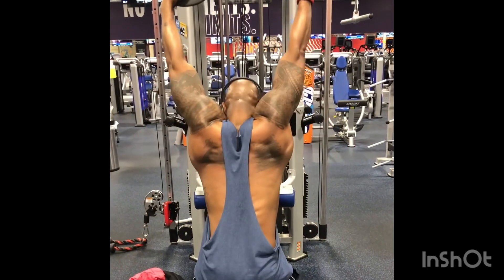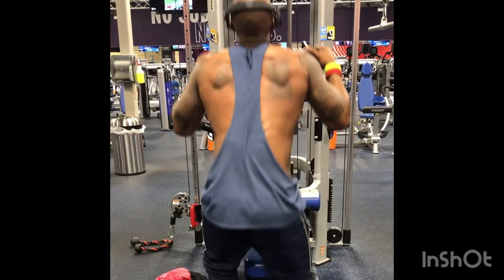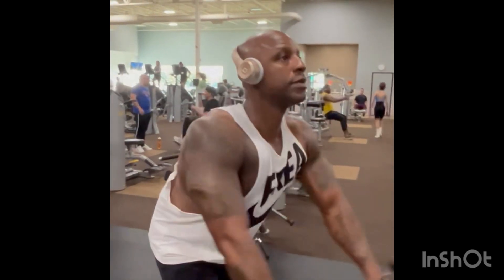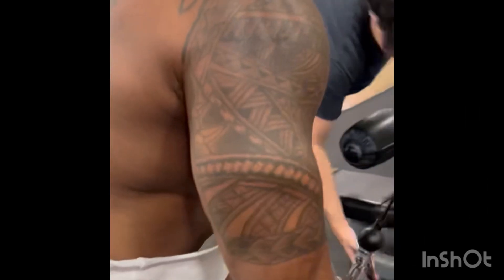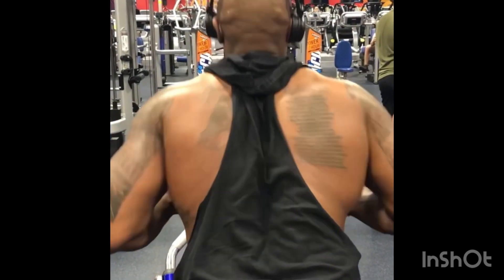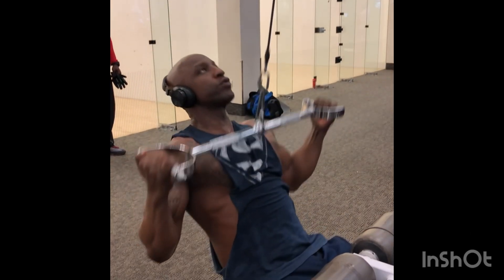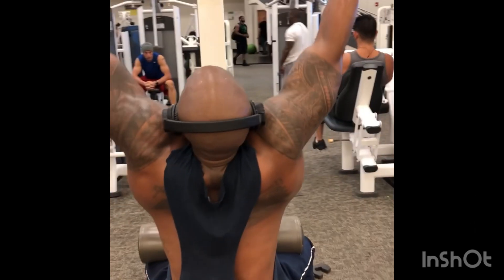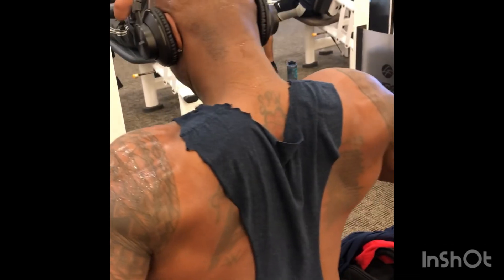HOW TO GROW A BIGGER BACK! (Do These) 💪🏽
This video will share for my favorite exercises that I use to build a bigger larger more muscular back. Give them a try on your next back workout.

YouTube Video

Unlock special offers, free giveaways, and once-in-a-lifetime deals – Visit now for an amazing collection
Workout Fitness Guide

Musician - @iksonmusic